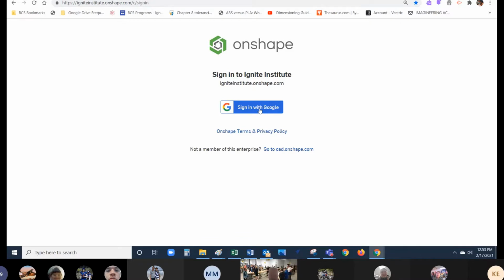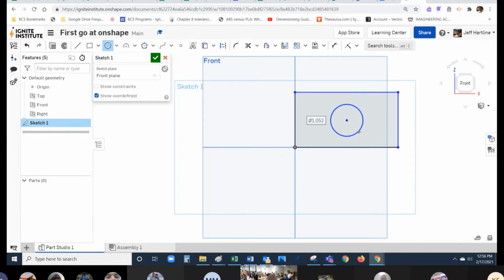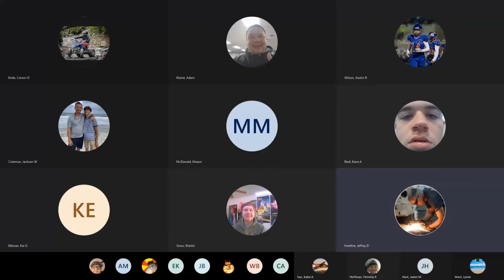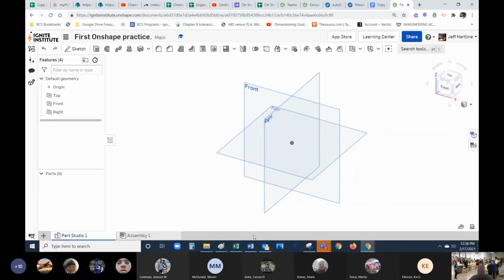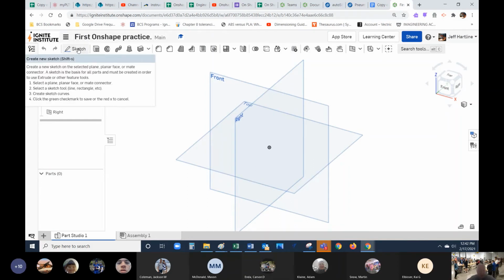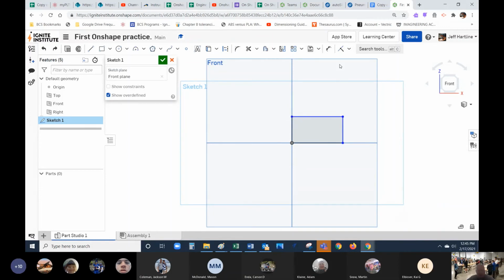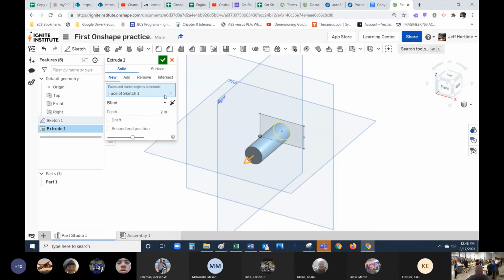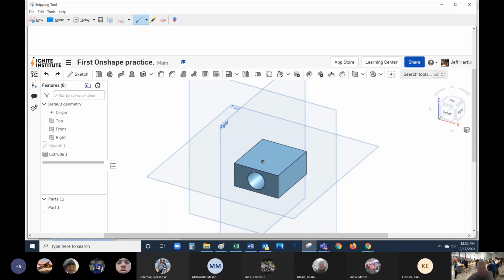Onshape Day 1 Rectangle, Circle, Extrusion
Ignite Institute - Engineering Department Informational Video